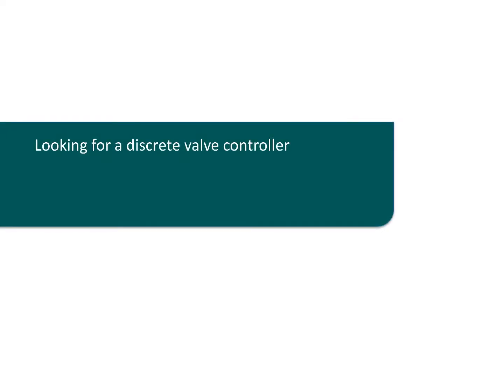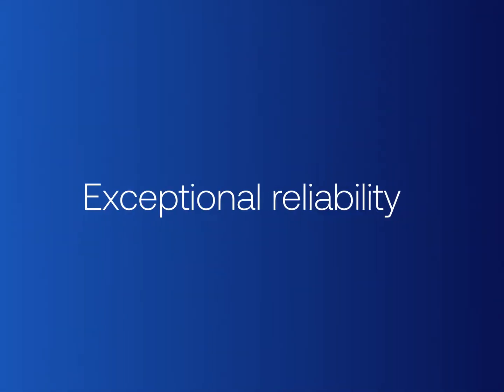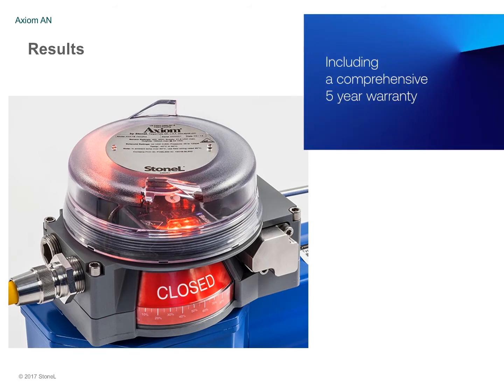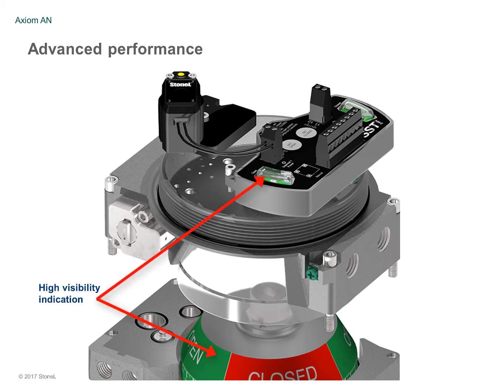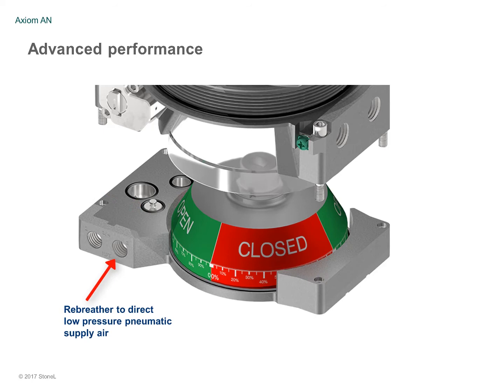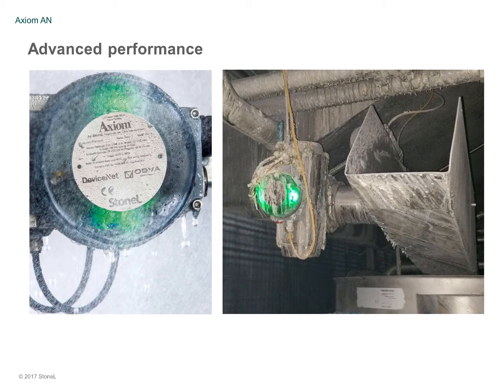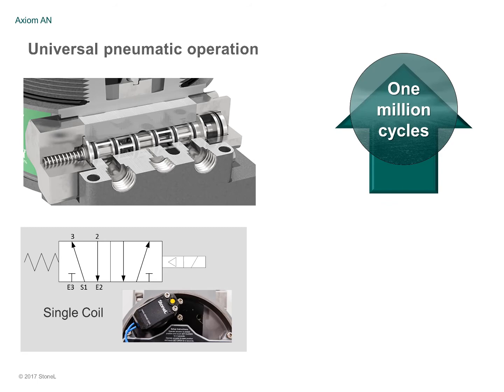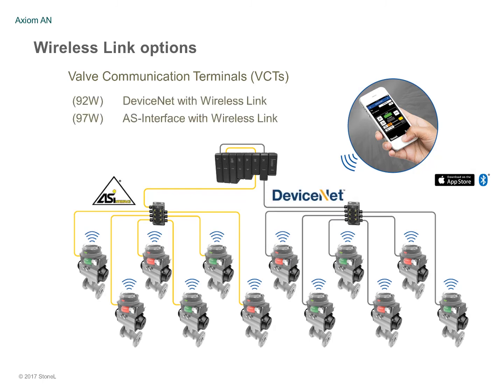Axiom™ AN by StoneL - Advanced performance discrete valve controller for quarter-turn actuators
Axiom AN by StoneL is an advanced performance discrete valve controller for quarter-turn actuators. It integrates both state-of-the-art monitoring and robust pneumatic control for use with most on/off automated valves.